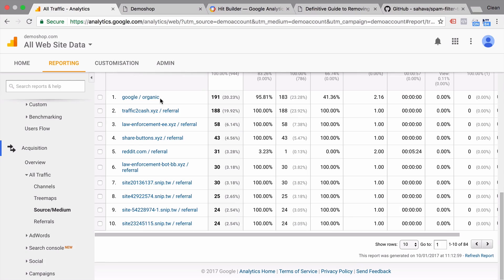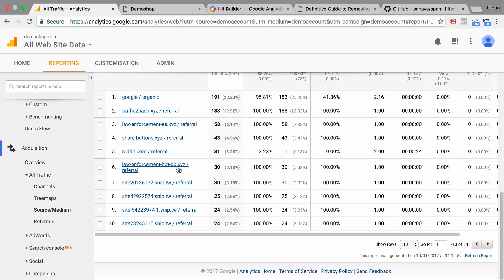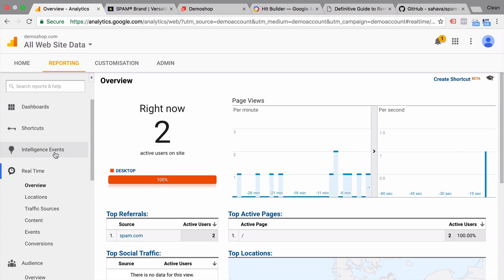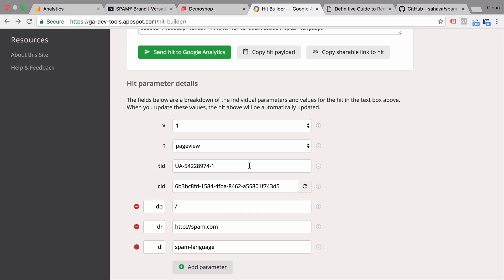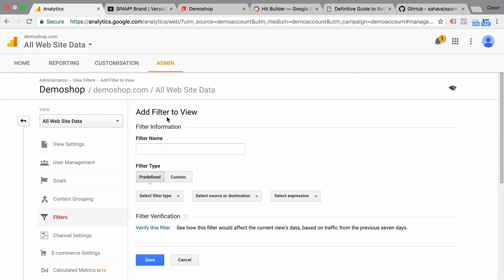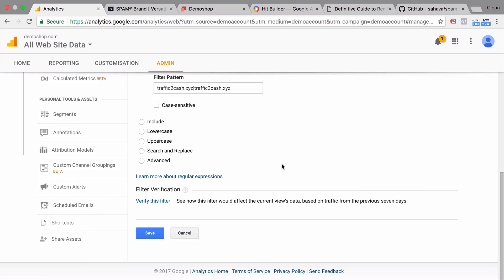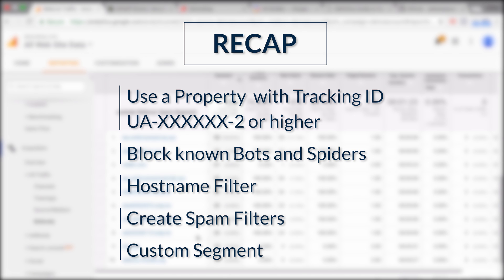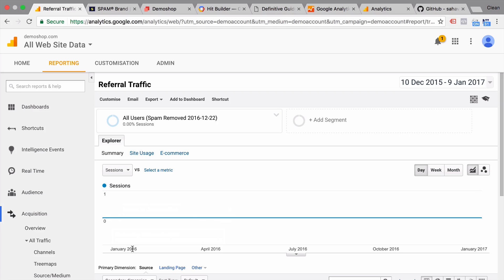How to Remove Referrer spam and Fake Traffic from Google Analytics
Referral Spam and Fake Traffic in Google Analytics has been a long lasting problem that affects almost all Google Analytics Accounts. There has been a continuous development of new spam referrers over the last few months so we want to review how we can protect and filter out Spam from our account in 2017.

Methods shown:
Open property with ID UA-XXXXX-2 or higher
Tick Filter Option for known Bots and Spiders
Include a Hostname Filter
Create Spam Filters
Build a Spam Custom Segment

OUTLINE:
00:00 - Intro
1:55 - Checking Your Referral Traffic Sources in Google Analytics
2:53 - How and Why we Get Spam Traffic
5:56 - Tip: Use a Property with Tracking ID
7:43 - Exlude Spam Preventatively - Filters
12:30 - Exlude Spam Retroactively